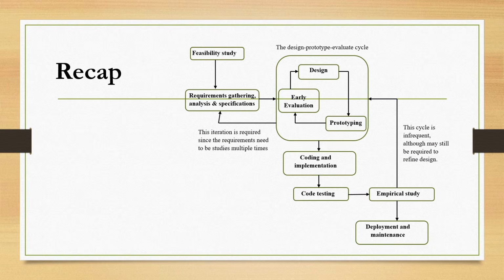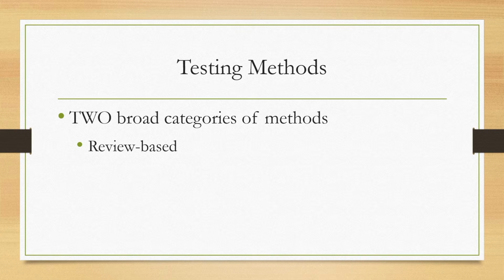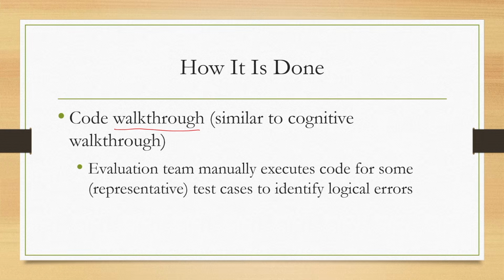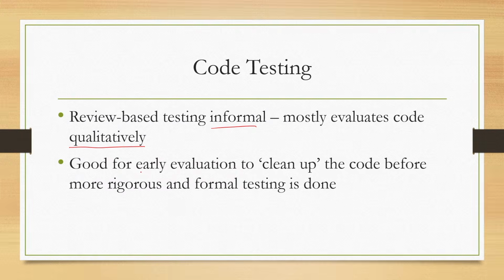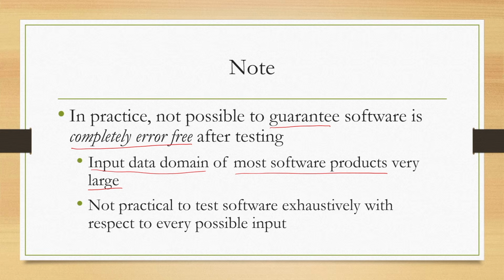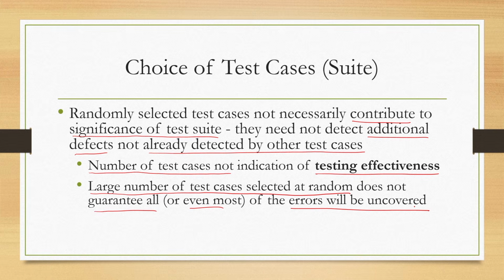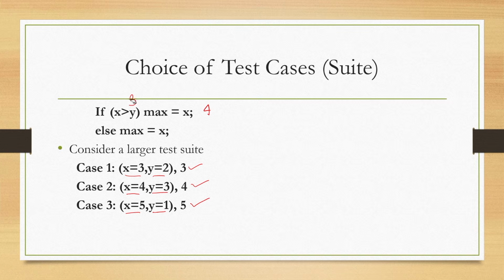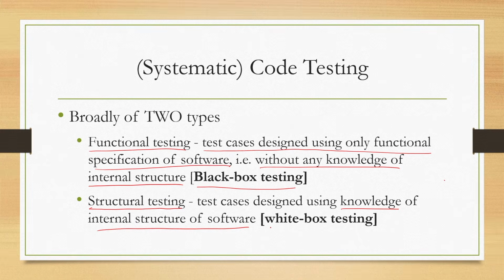Lec 28: Code Testing Basics